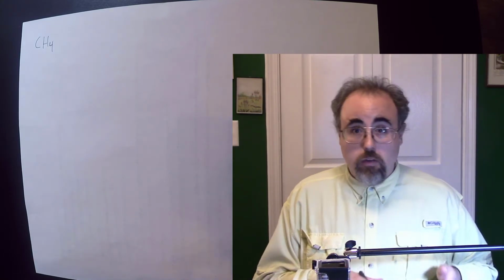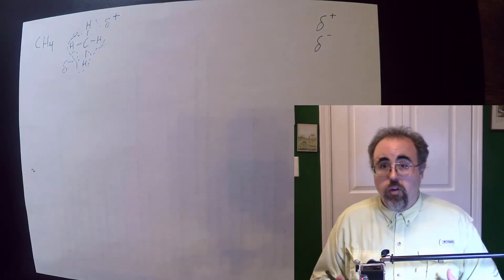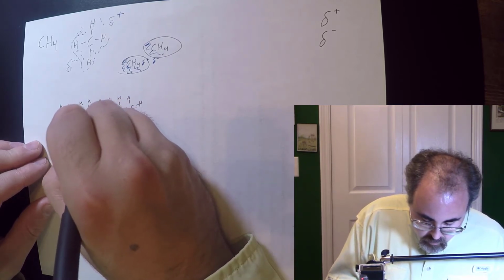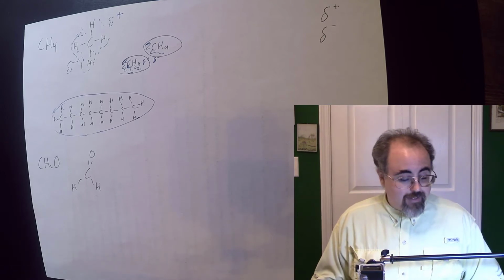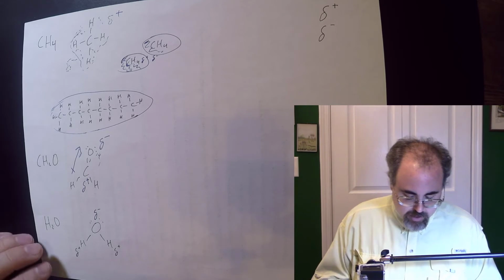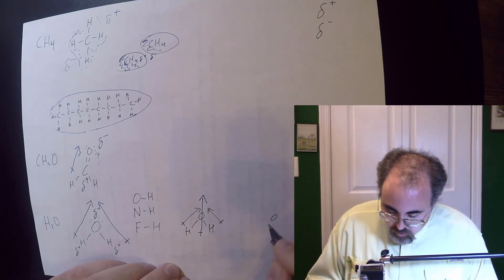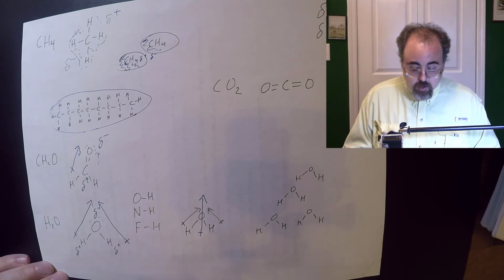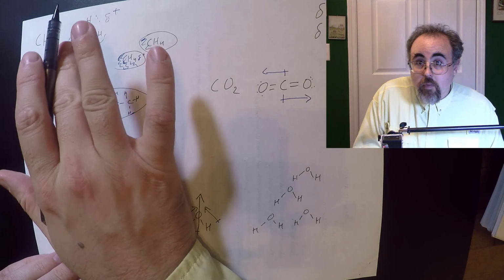Office Hours Survey I: Intermolecular Forces